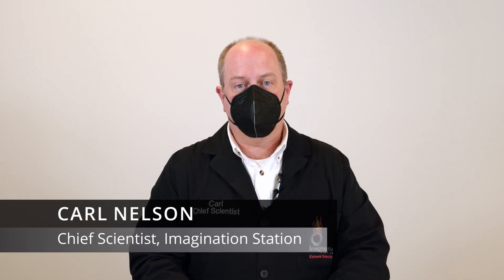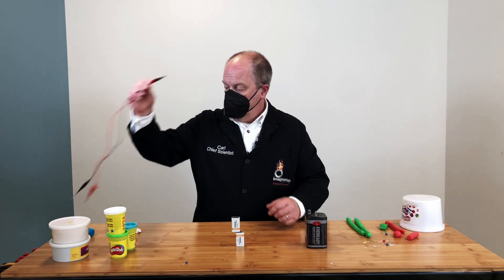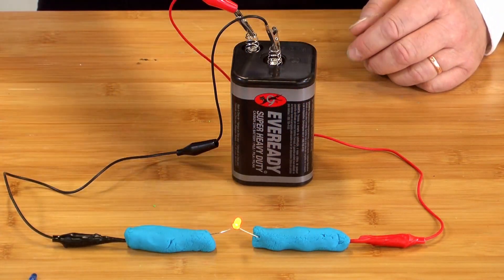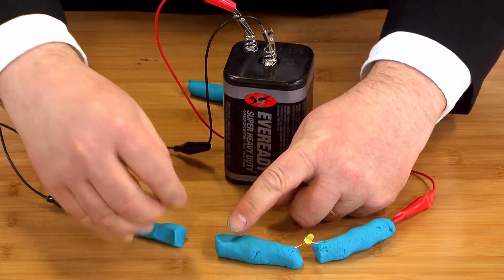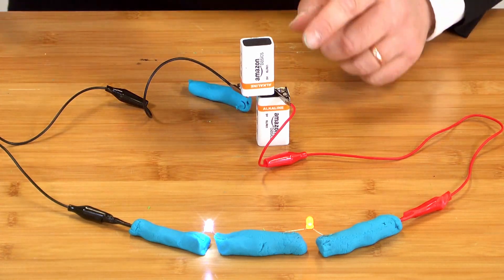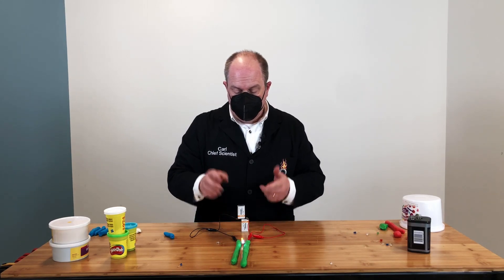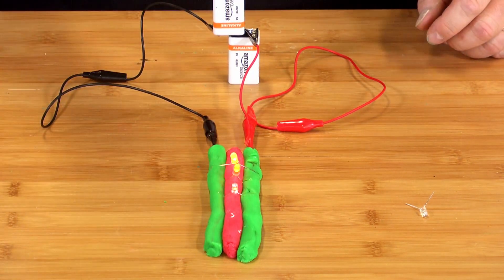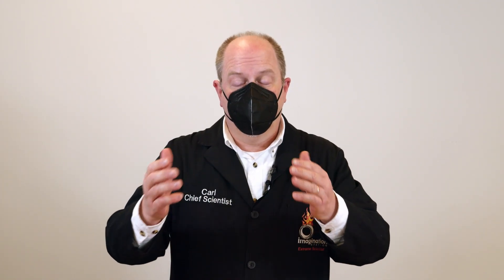Just Tinkering Squishy Circuits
Insulating Dough Recipe (Recommended)
1.5 cup (355 mL) Flour
0.5 cup (118 mL) Sugar
3 Tbsp. (44 mL) Vegetable Oil
0.5 cup (118 mL) Deionized Water (Note: Distilled water can be used, but the resistance of the dough will be lower. This is much easier to come-buy, however)

Conductive Dough Recipe (Optional, if you want to buy fresh playdough it works almost identically.)
1.5 cup (355 mL) Flour
1 cup (237 mL) Water
0.25 cup (59 mL) Salt
3 Tbsp. (44 mL) Cream of Tartar*
1 Tbsp. (15 mL) Vegetable Oil
* 9 Tbsp. (133 mL) of Lemon Juice may be substituted

Supply list
6-volt battery
9-volt battery
Test leads with alligator clips
Electrical tape
Finishing nails